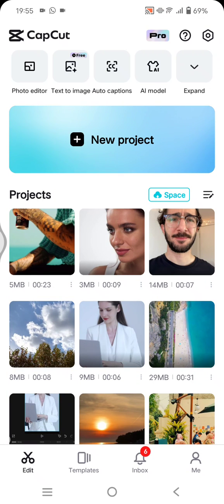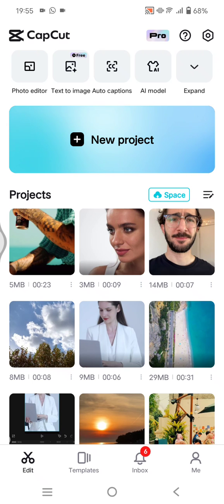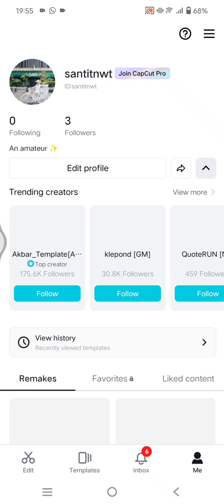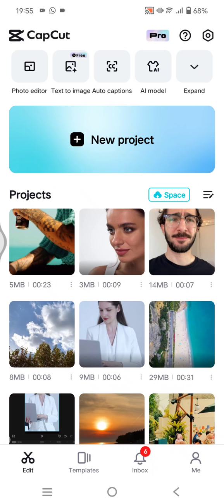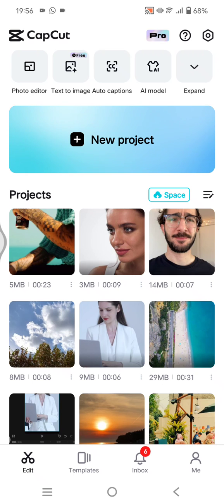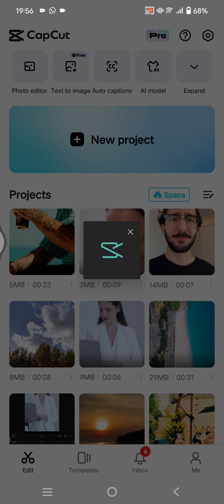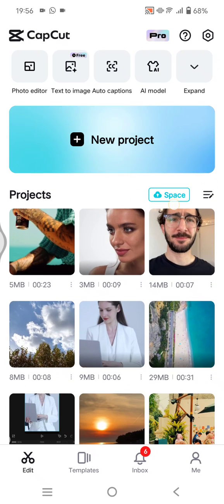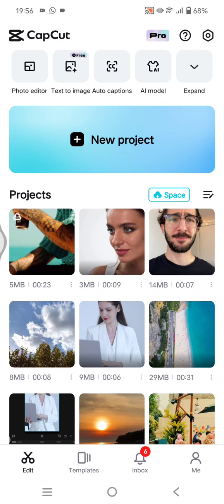[NEW UPDATE] ~ Unlock editing on multiple devices! Learn how to sync your CapCut projects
This is how to easily sync CapCut projects across multiple devices